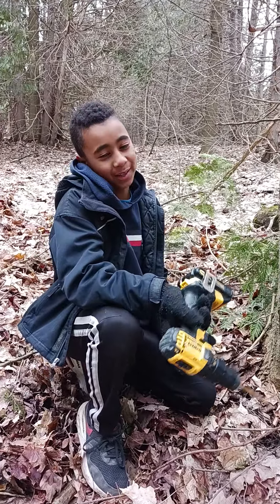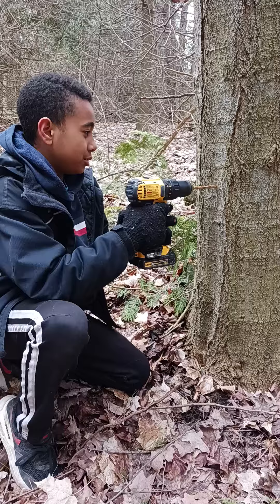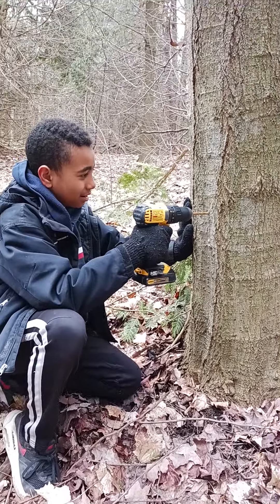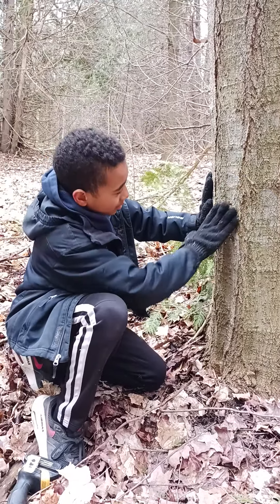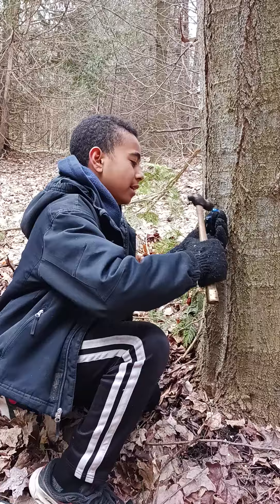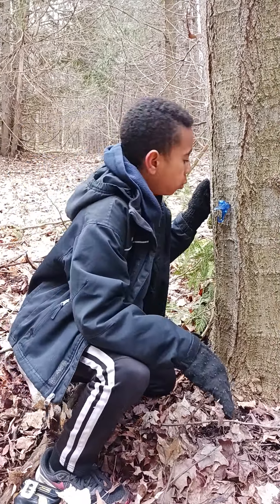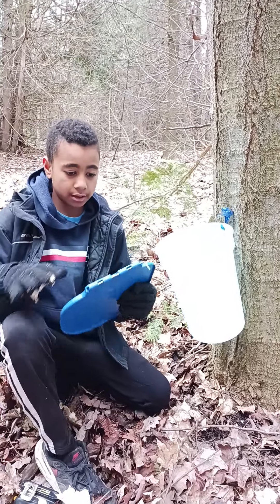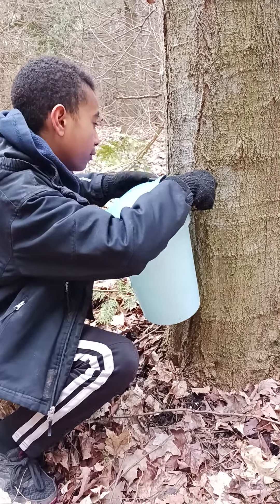maple syrup time